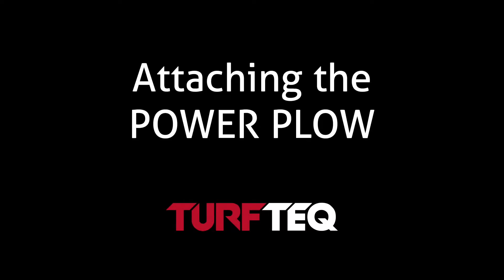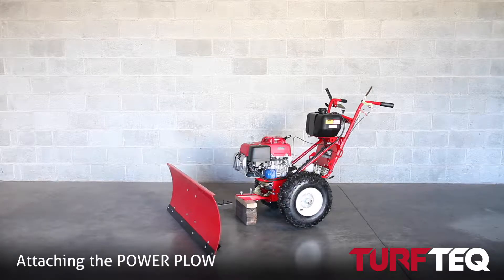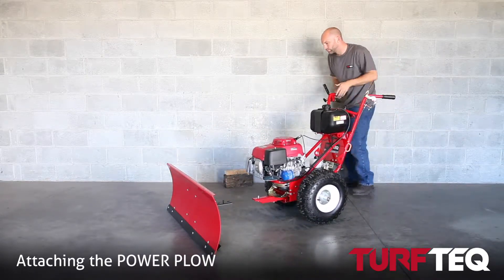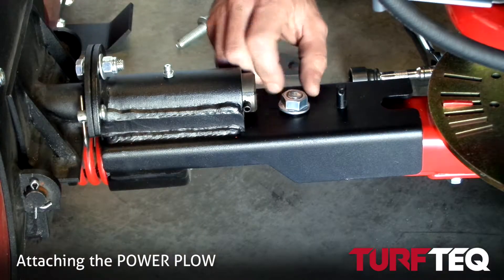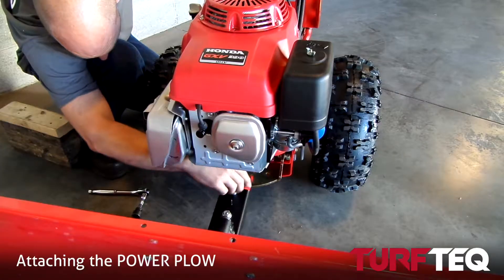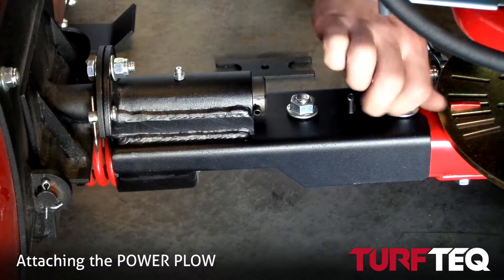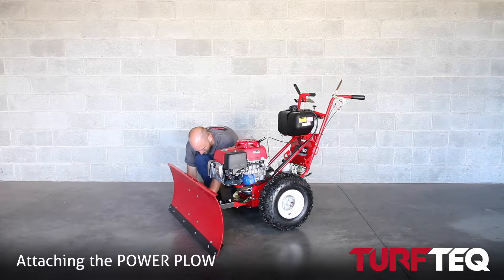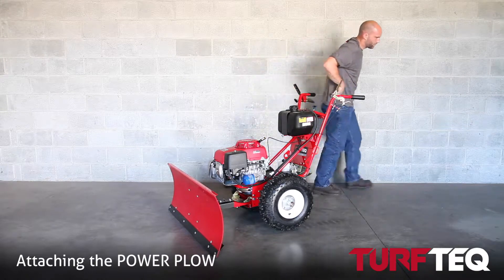How To Attach the Power Plow Attachment - TURF TEQ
Learn how to quickly and easily attach the TURF TEQ power plow attachment to your multi-use machine.

The TURF TEQ Power Plow is a 46-inch wide walk-behind plow that is ideal for year-round applications. In the winter it’s perfect for snow removal and during the warmer months, it can be used for grading and leveling soil and gravel.

Every one of our multi-use machines is compatible with every attachment so the combinations are endless.